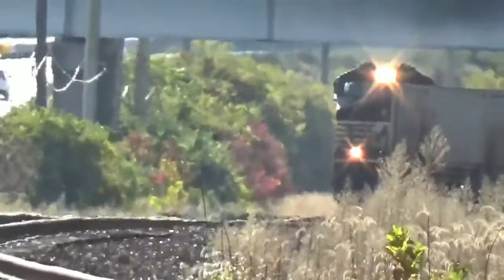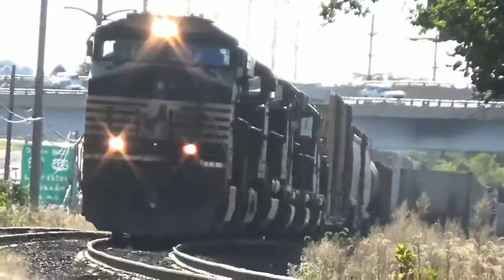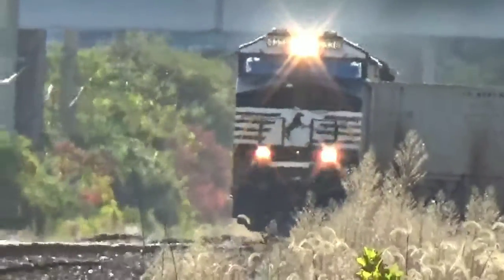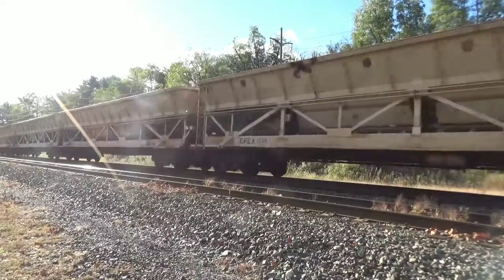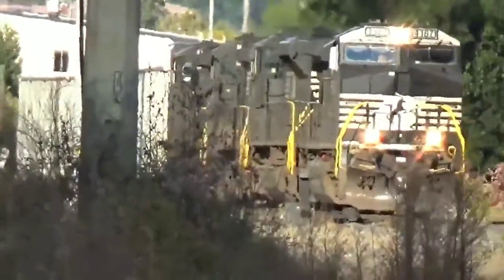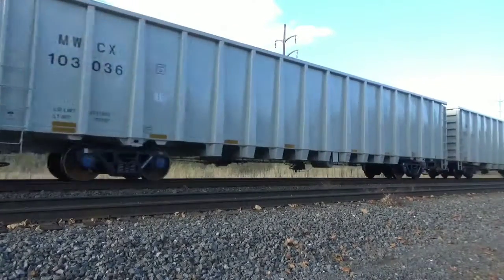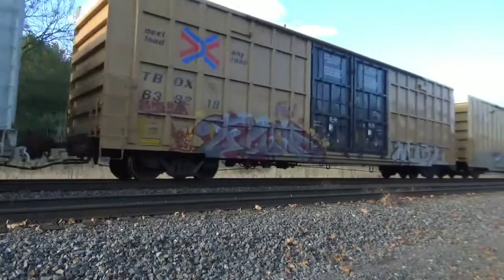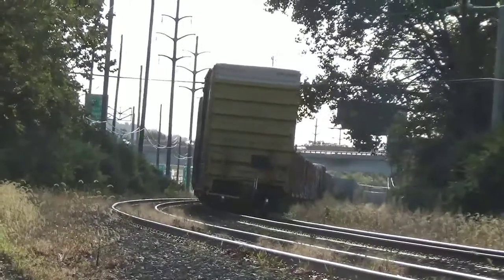Action on the Harrisburg Line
Frieght is moving on the Harrisburg line here at CP Wyomissing. 3 trains caught here with fallen flags and some decent frieght. October 8, 2020 has been a great day here in Reading...